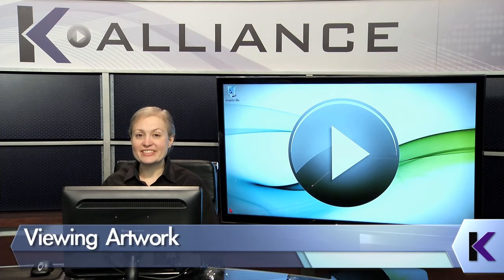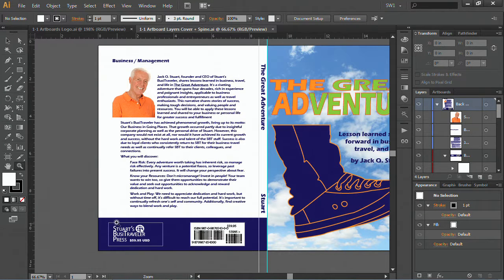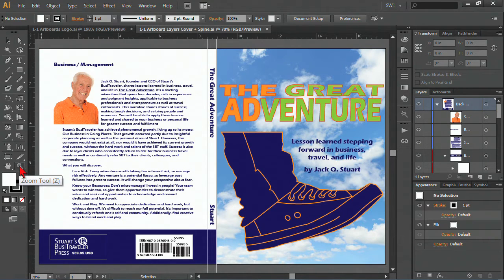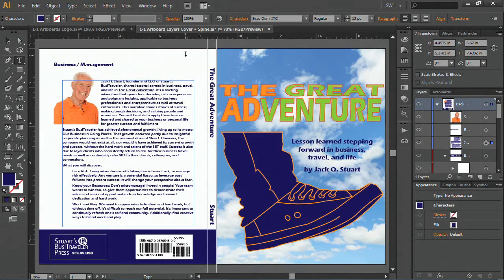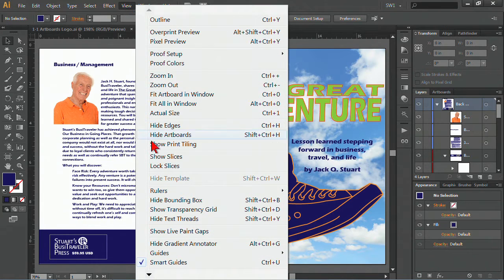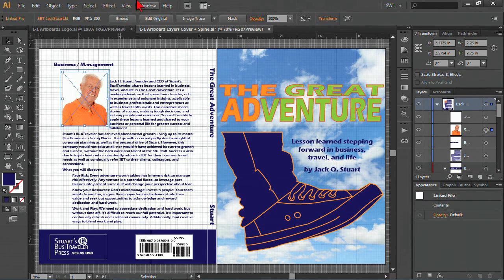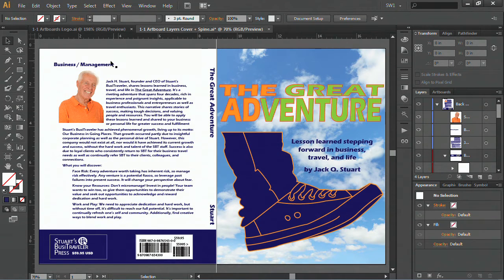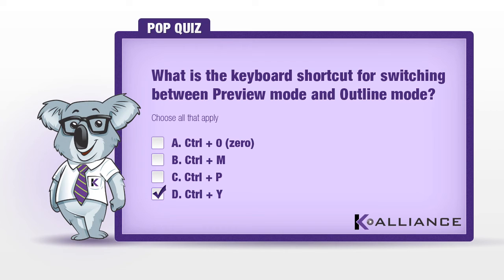Adobe Illustrator CS6: Viewing Artwork | K Alliance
Learn how to view artwork in this Adobe Illustrator CS6 training video. Contact K Alliance for more info. - 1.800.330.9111